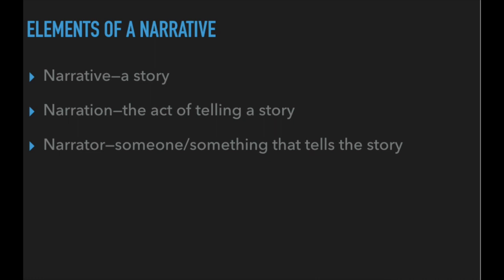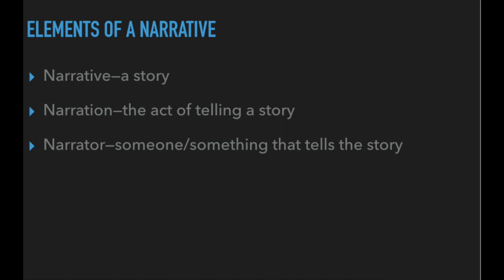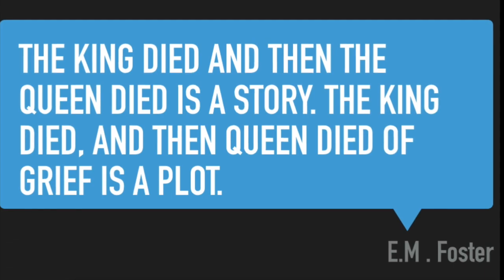Elements of a Narrative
This video is about Elements of a Narrative